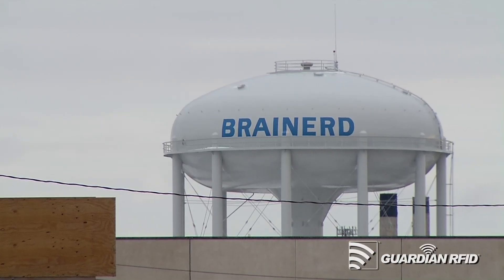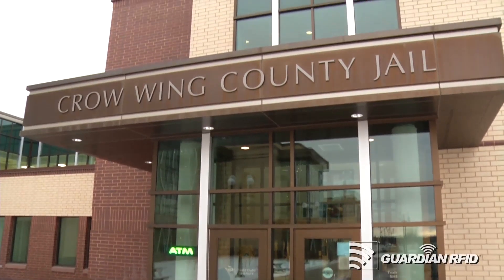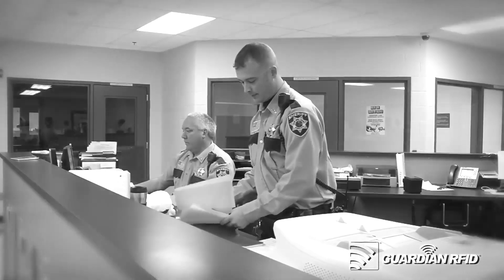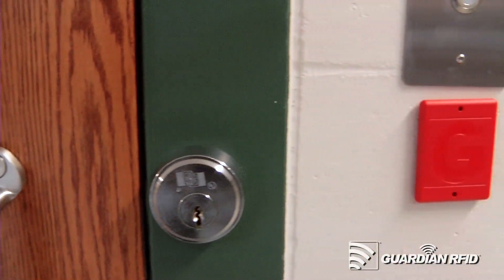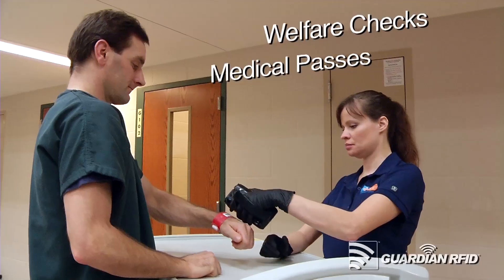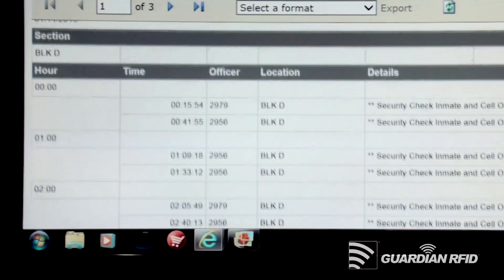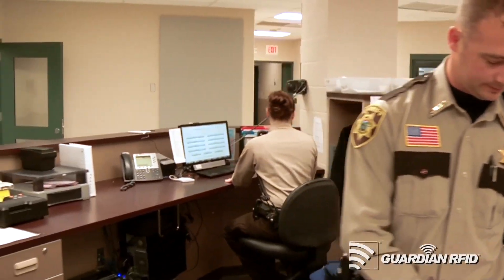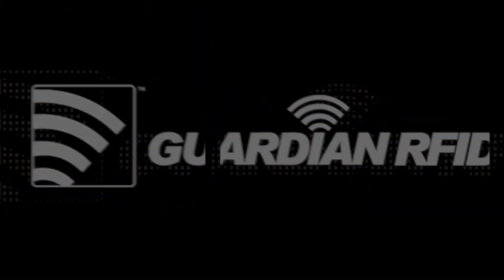Video Success Story: Inmate Tracking with RFID + Mobile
Learn how Crow Wing Co. Jail uses GUARDIAN RFID + RFID Wristbands and Hard Tags to maximize its inmate tracking, activity logging, and security rounds.